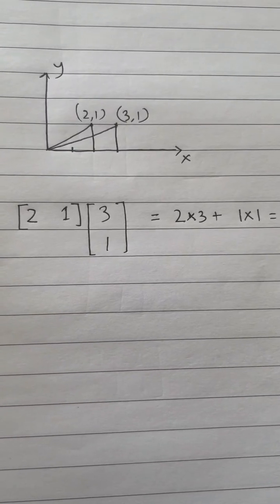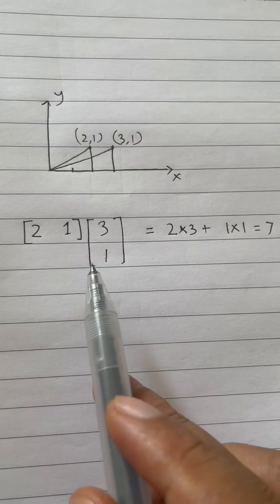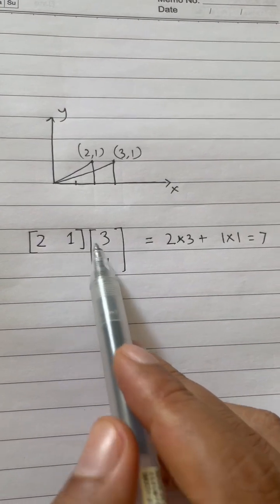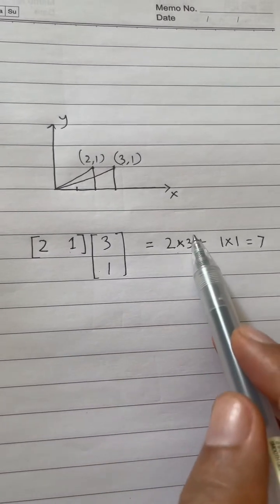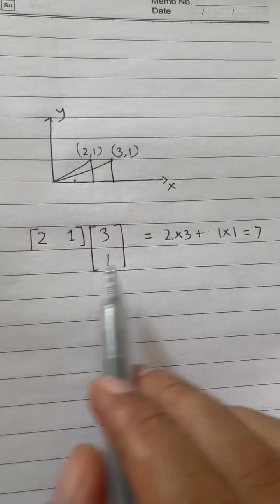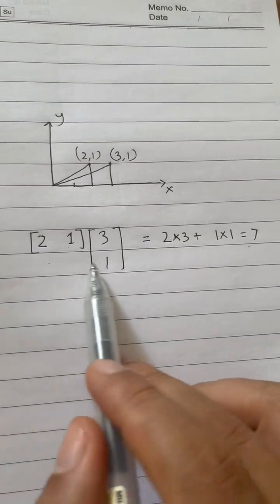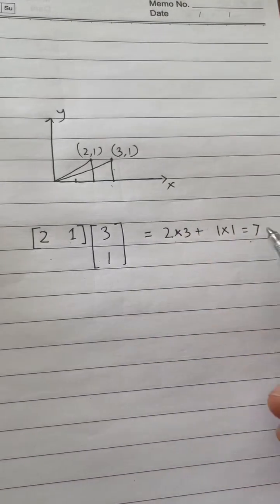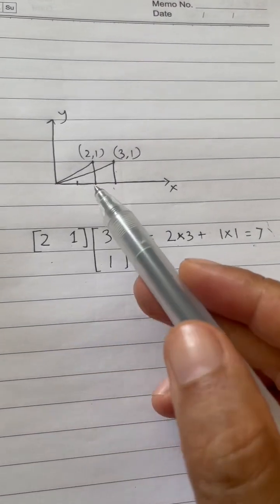Vectors dot products and meaning